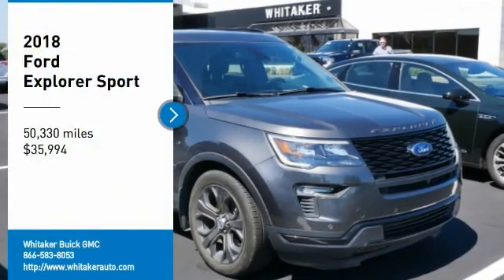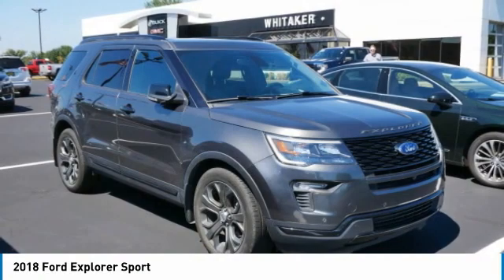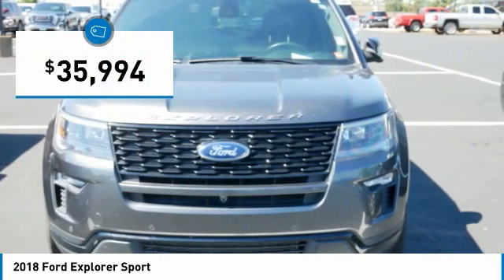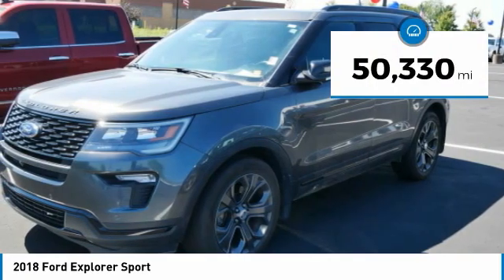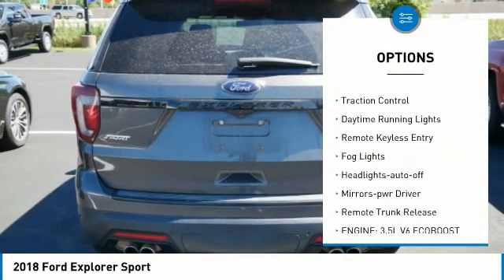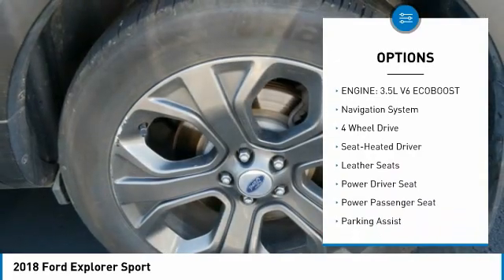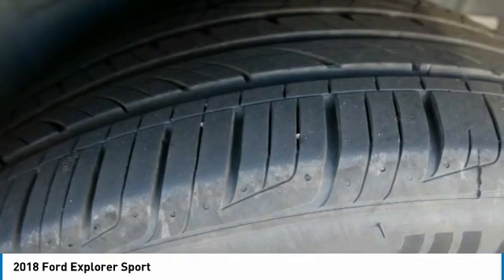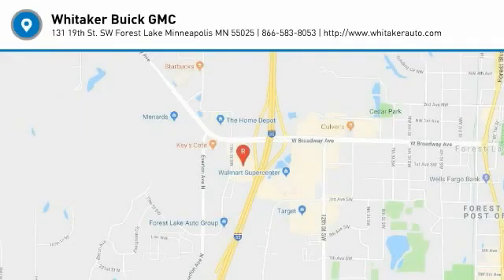2018 Ford Explorer Forest Lake Minneapolis St. Paul 22189A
2018 Ford Explorer Sport

131 19th St. SW